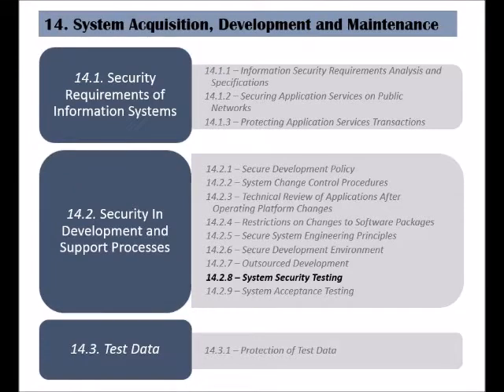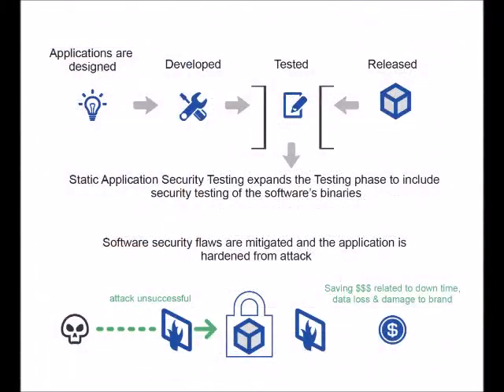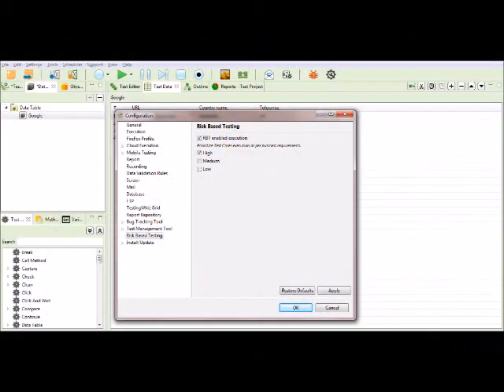ISO 27002 - Control 14.2.8 - System Security Testing